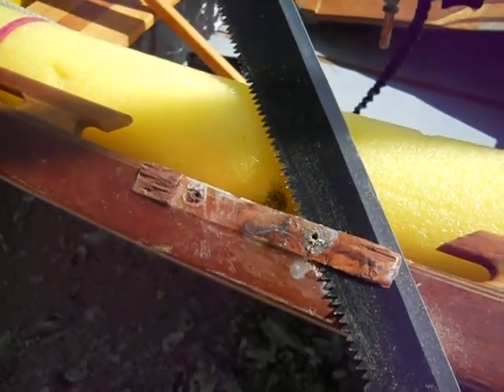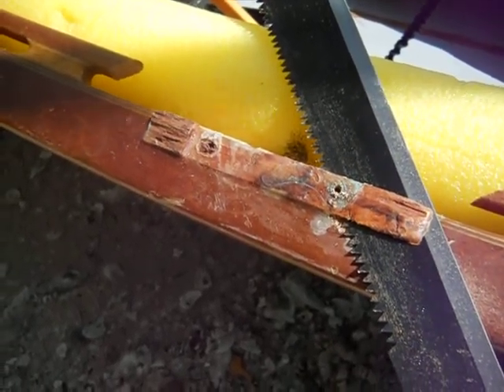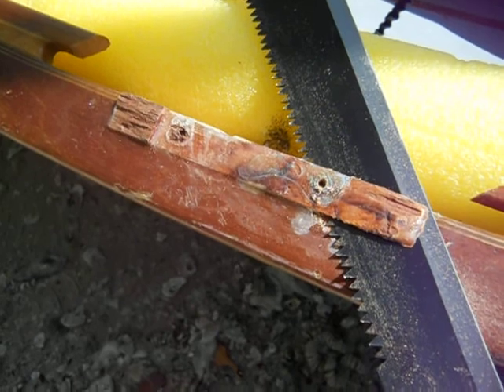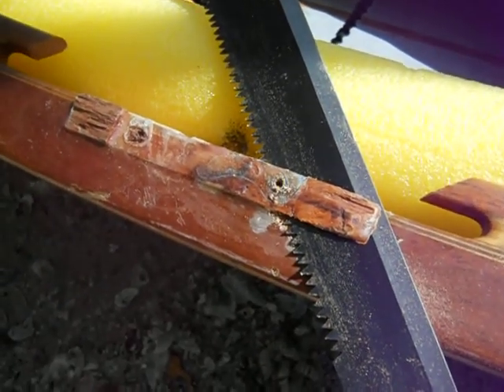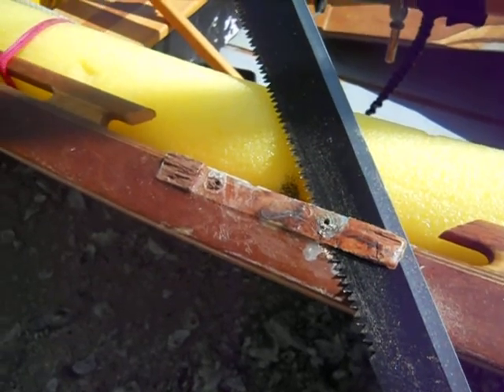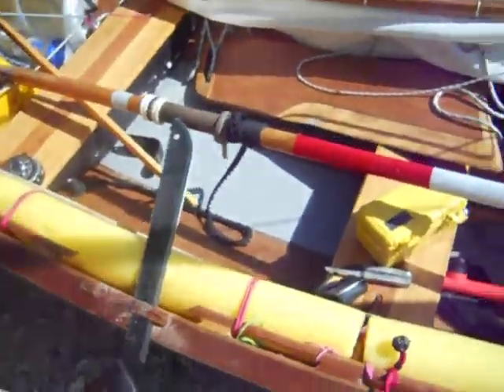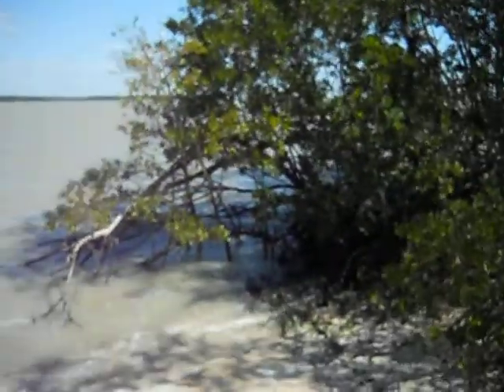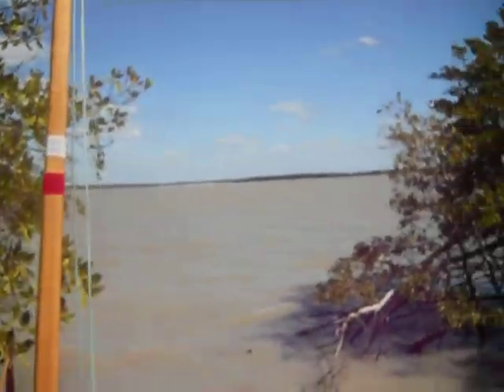Everglades Challenge 2012 - LeatherLungs - Day4.4 - Boat Repair